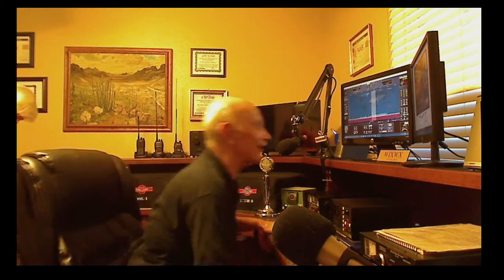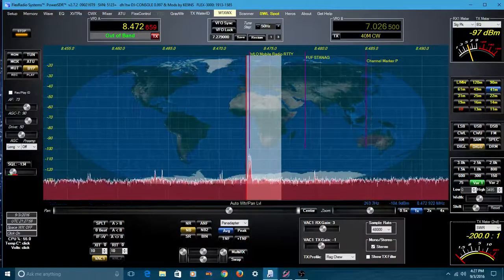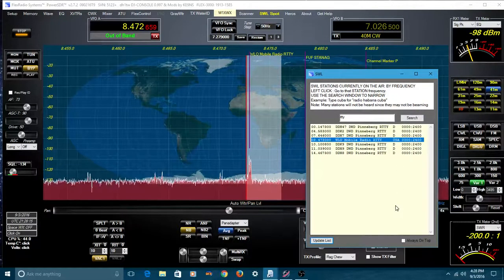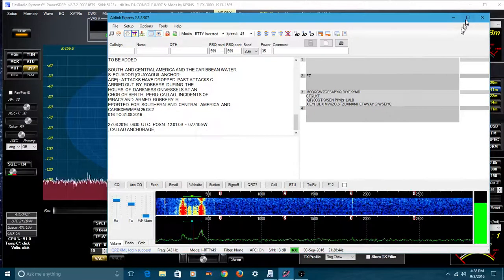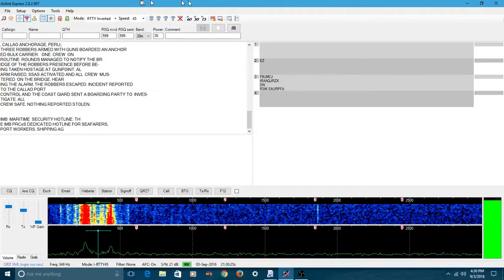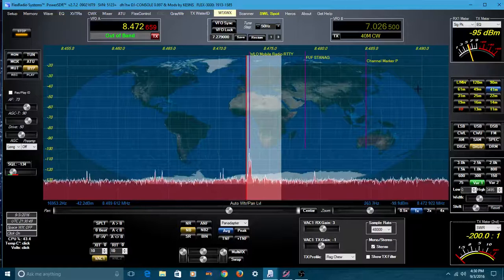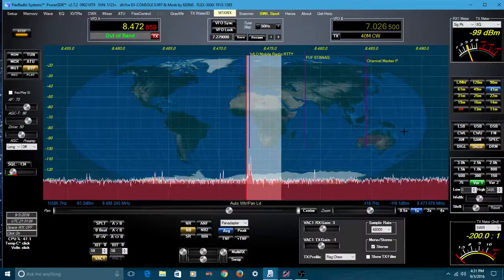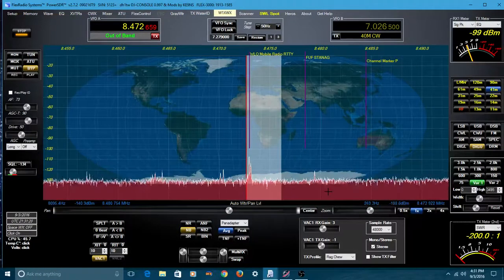KE9NS added more neat features To PowerSDR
TelescopeMan shows a RTTY transmission being sent over the ratio using - RTTY stands for Radio Teletype..

Kind of unusual transmission with security treats being reported on the high seas. Very interesting information being sent via radio. I was decoding some fax transmissions just before I made this video.